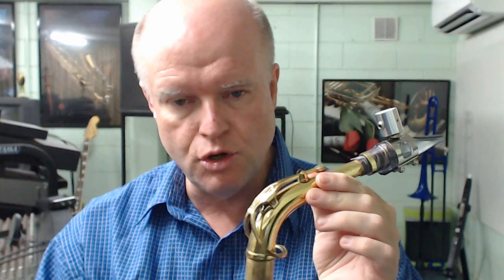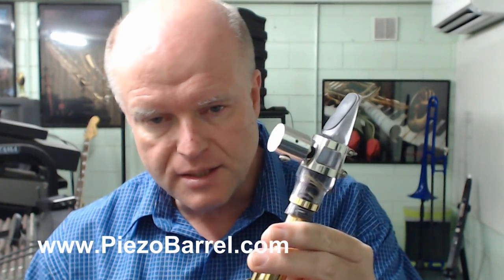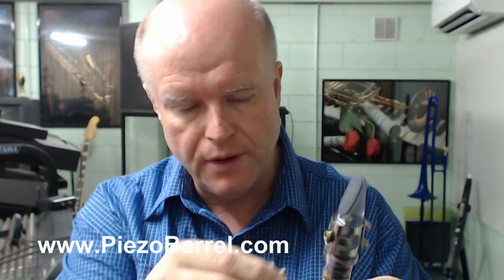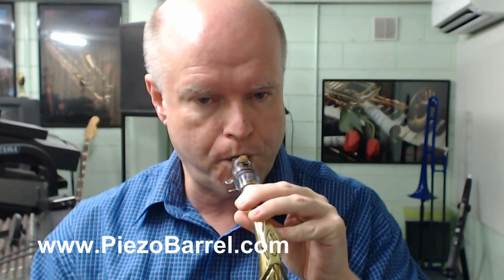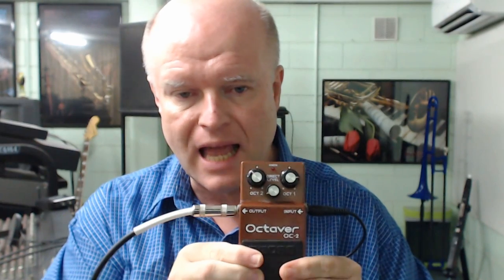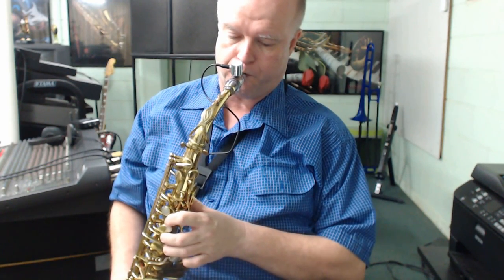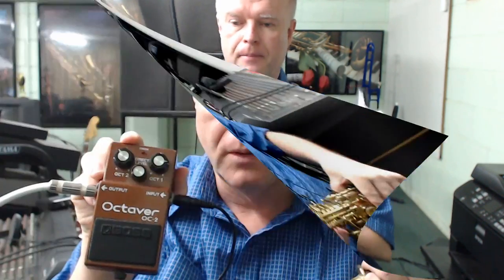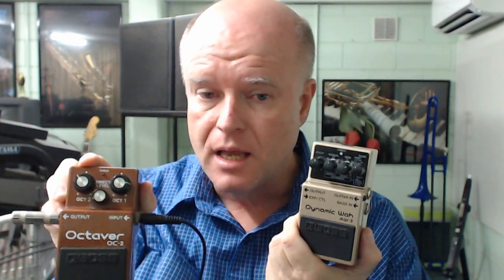An Introduction to the Electric Saxophone - Piezo Barrel Pickup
This tutorial explores the potential of using a high quality electronic pickup device designed and manufactured by the Australian firm installed into a saxophone mouthpiece. The combination of the acoustic saxophone sound and the electronic pickup sound run through a variety of effect processors is demonstrated.

The BOSS OC2 Octaver,PS6 Harmonist, DD2 Digital Delay and AW3 Dynamic Wah pedals are used in conjunction with the Piezo Barrel pickup and a Selmer Paris MKVII alto saxophone.

A number of solo sax  melodies are used to demonstrate the potential of the electronics in addition to a contemporary band track featuring the electric saxophone.